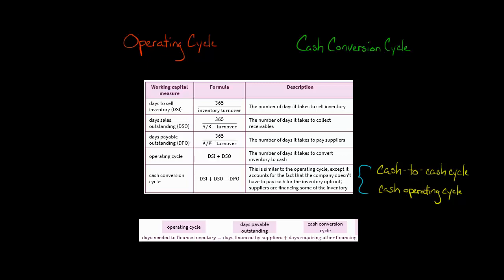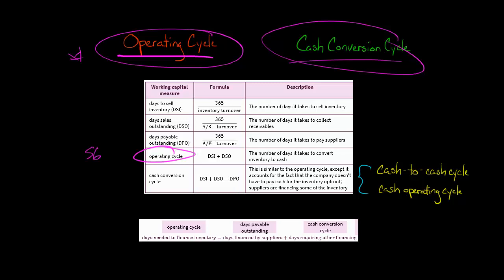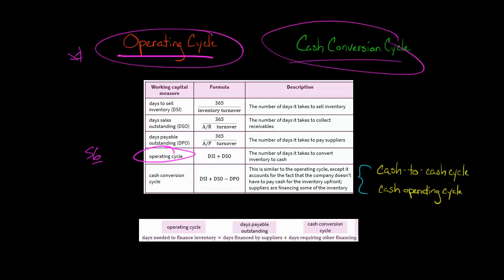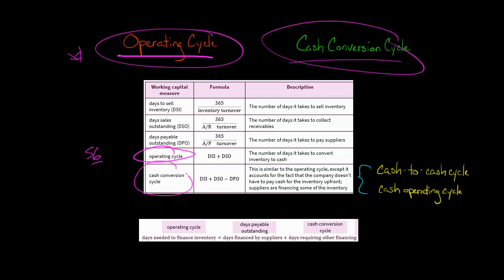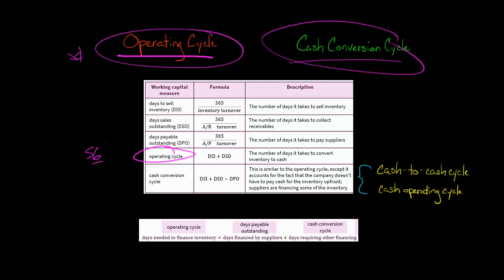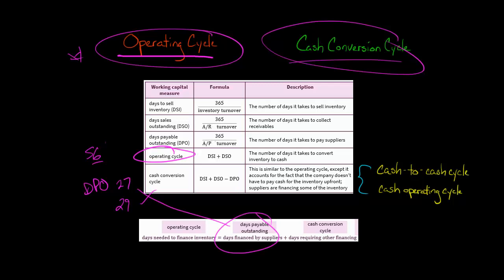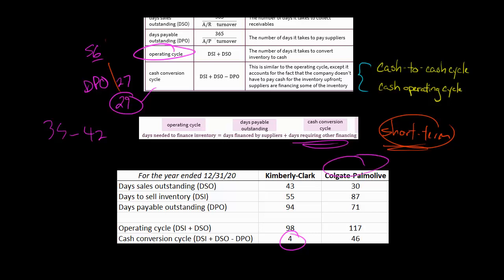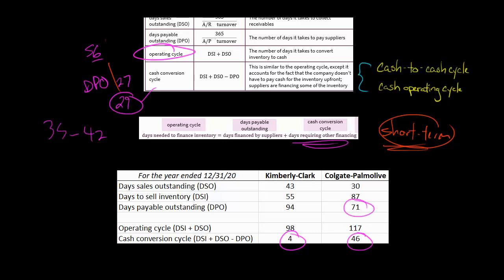Operating Cycle vs. Cash Conversion Cycle | Financial Statement Analysis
The operating cycle is the sum of (a) days sales outstanding and (b) days sales in inventory.  Thus, the operating cycle is the number of days it takes the company to sell inventory and collect cash from customers.  This is the total amount of time for which the company must finance its inventory.

When suppliers ship inventory to the company on credit, they are effectively providing financing to the company.  Thus, the cash conversion cycle (aka the cash-to-cash cycle or cash operation cycle) is the operating cycle minus days payable outstanding.  The cash conversion cycle is the amount of days the company must find other financing (not from suppliers) for the inventory.

For example, assume a company's operating cycle is 70 days.  If the company's days payable outstanding is 30 days, this means its suppliers are providing financing for 30 days.  Thus, 30 days after purchasing the inventory from suppliers the company must pay cash for that inventory.  However, it will still be another 40 days (70 - 30 = 40) before the company receives cash from its customers.  The company must therefore find a way to finance the inventory for 40 days (e.g., short-term borrowing).

Companies therefore have an incentive to make the cash conversion cycle as short as possible.  The shorter the cash conversion cycle, the less the company needs to rely on short-term borrowing.
ACCESS INDEX OF VIDEOS
CONNECT WITH EDSPIRA
CONNECT WITH MICHAEL
ABOUT EDSPIRA AND ITS CREATOR